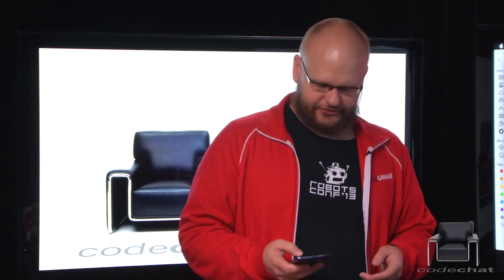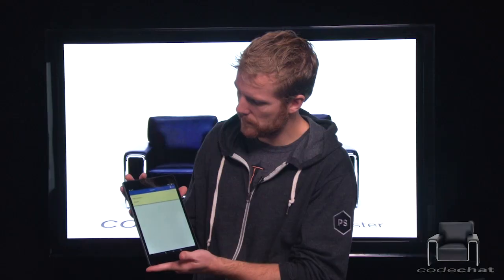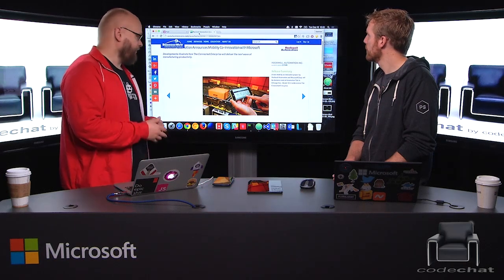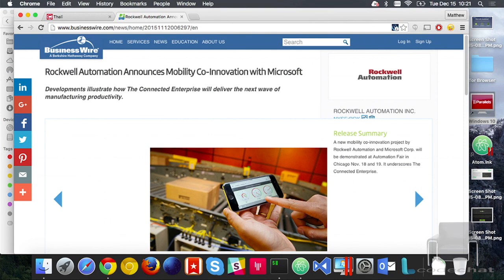CodeChat 051: Thali Who Needs a Cloud Connection! with Matt Podwysocki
After visiting us on the last episode of CodeChat to talk about Rx, Matt is back to talk about another fascinating library - Thali. Thali is a library that allows devices to talk to each other without a cloud connection, such as in disaster scenarios.